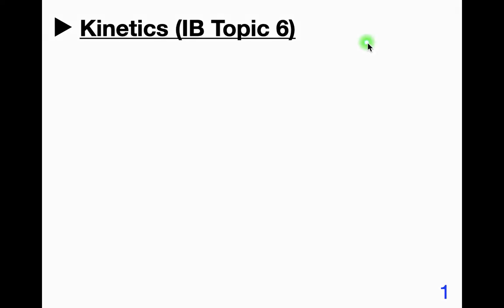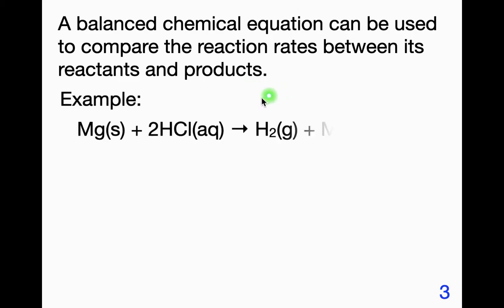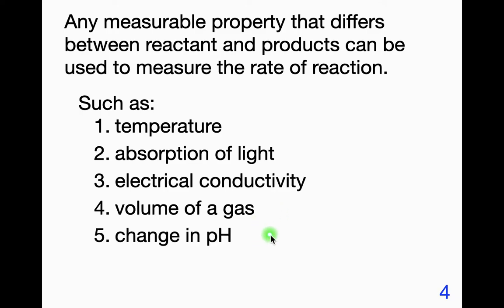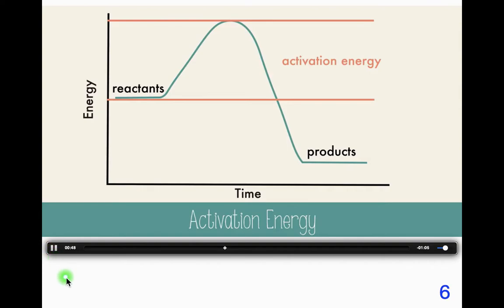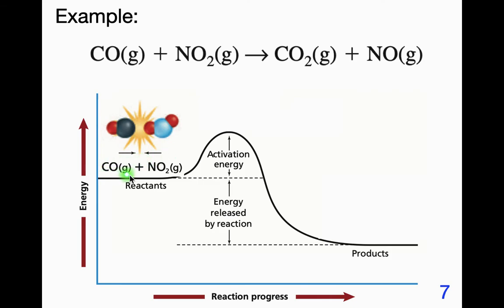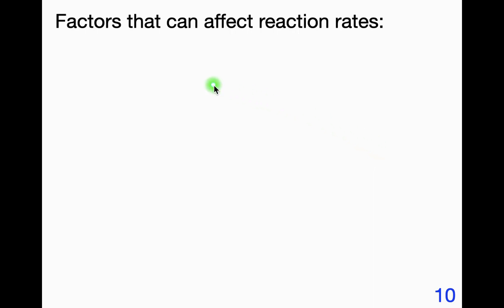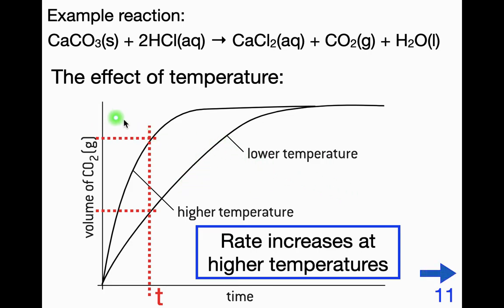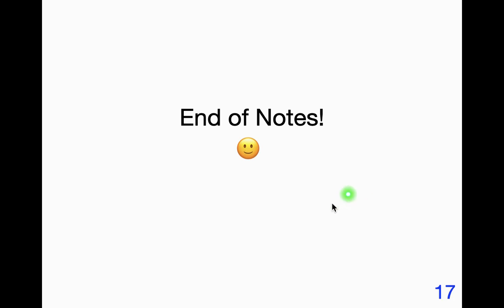Notes 3.7 Kinetics